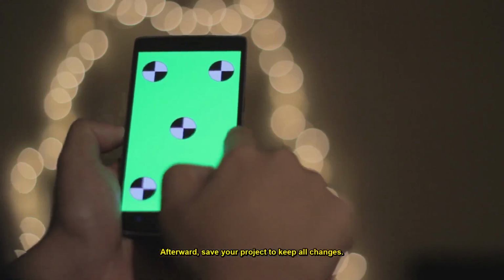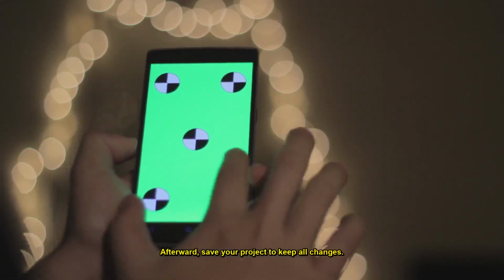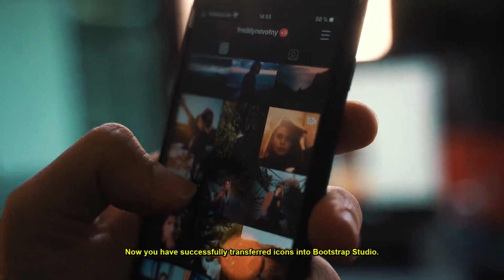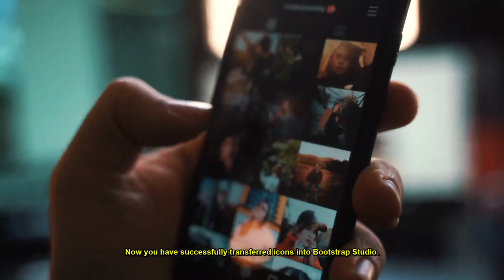How to transfer icons into Bootstrap Studio - Easy Tutorial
In this easy-to-follow tutorial, we’ll show you how to seamlessly transfer icons into Bootstrap Studio. Whether you're a beginner or an experienced designer, this step-by-step guide will help you enhance your projects with stunning icons effortlessly. Learn tips and tricks to streamline your workflow and make the most of Bootstrap Studio's powerful features.